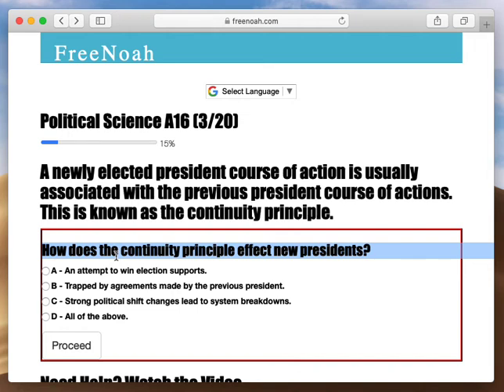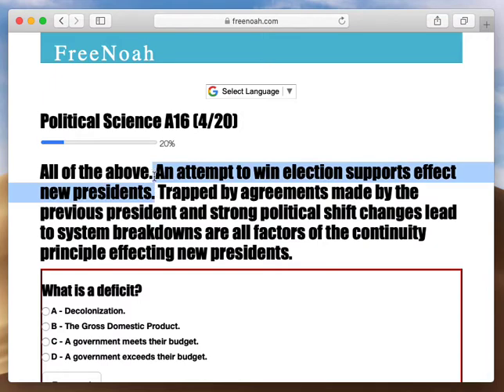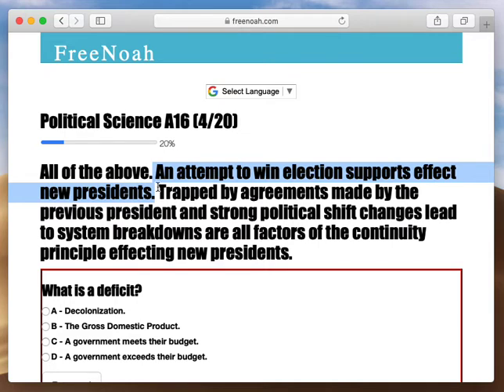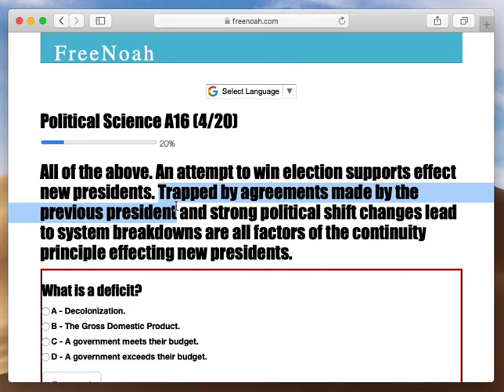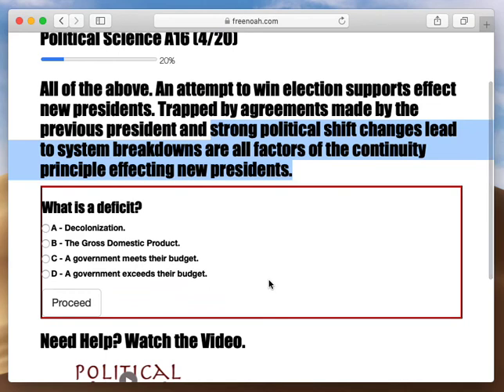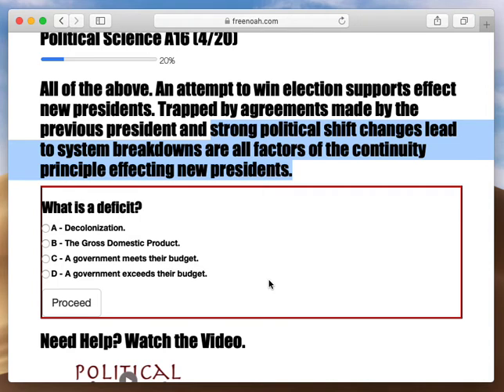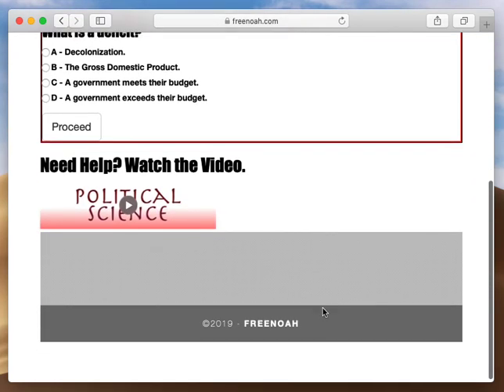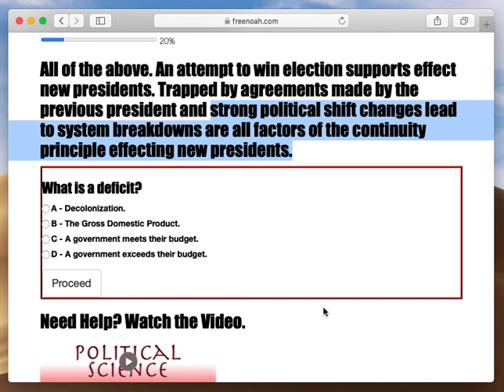Political Science A16 (3/20) Continuity principle effecting new presidents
An attempt to win election support effect new presidents. Trapped by agreements made by previous presidents and strong political shift changes leading to system breakdowns are all factors of the continuity principle effecting new presidents.